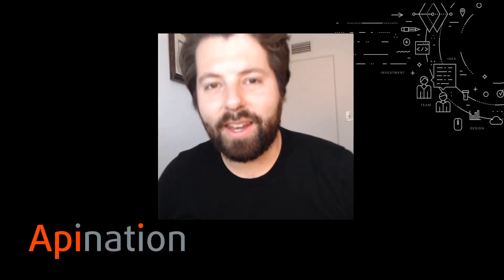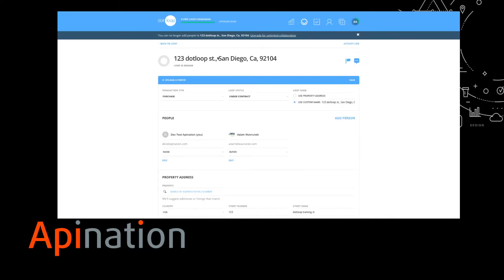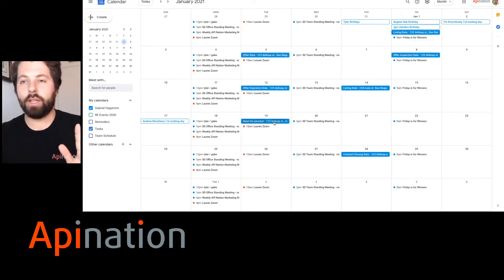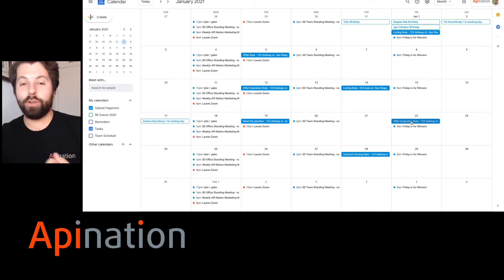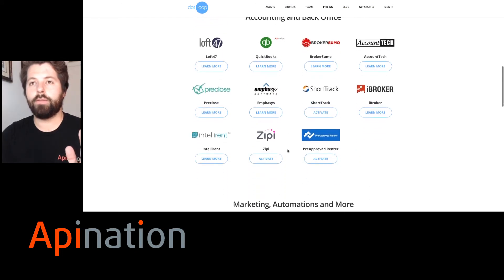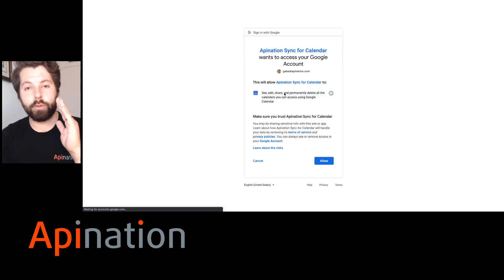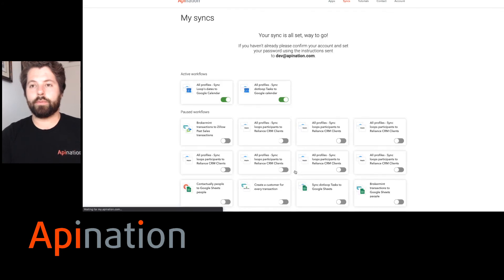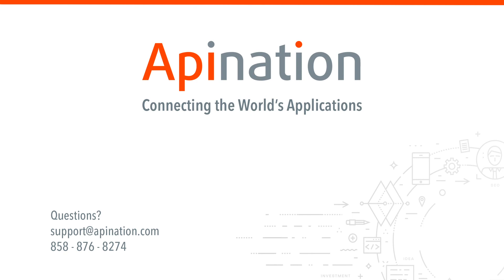Never Miss Another Real Estate Client Appointment by Connecting dotloop to Google Calendar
As a Real Estate Agent, you're among the busiest professional working today. Meeting clients, vendors, inspectors, photographers, other agents. Your days are full.

The best way to keep everything organized is using Google Calendar and the best way for a top Real Estate agent to stay organized is to connect their Google Calendar to dotloop so that all the Tasks, and landmark dates in dotloop are automatically added to your calendar. The info is even updated should you or assistant make a last second change as the transaction progresses!

- Never miss another appointment
- Plan efficiently with updated weekly agendas
- Work seamlessly as dates in Google Calendar automatically update to reflect changes made by you or an assistant in dotloop.

Join the class! Receive 10 emails, each highlighting a time saving dotloop connection you can flip on to grow your business